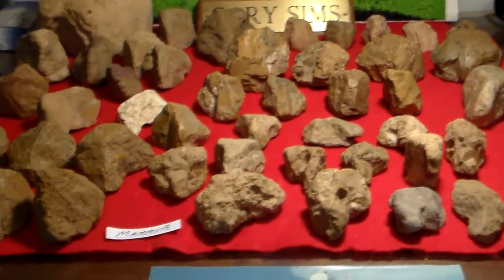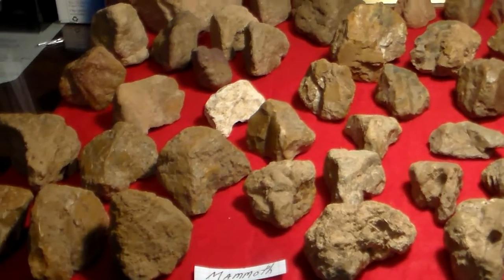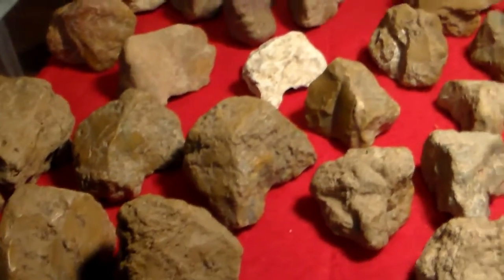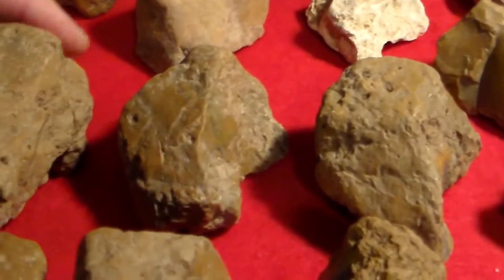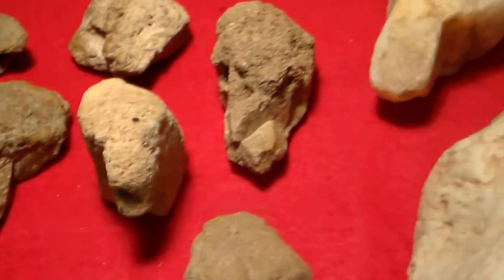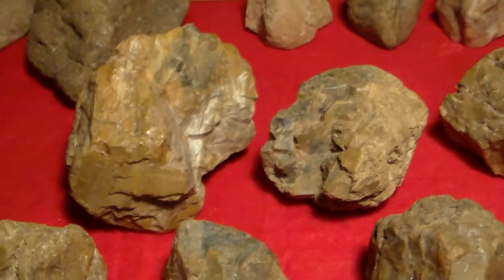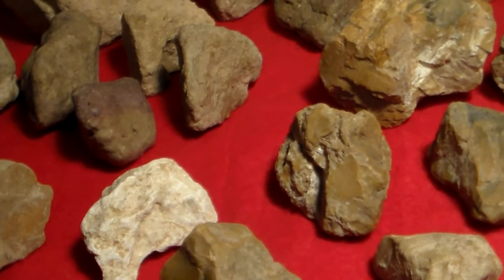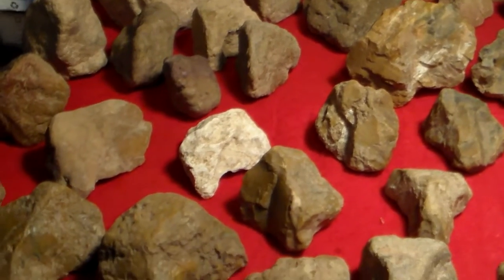North American Rock Art- Mammoth